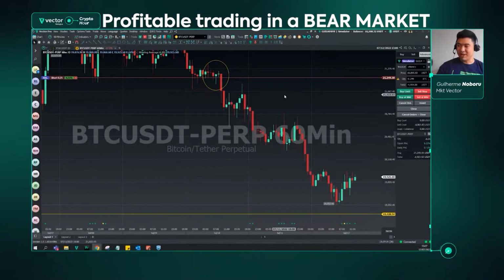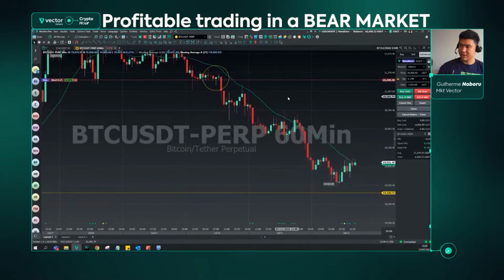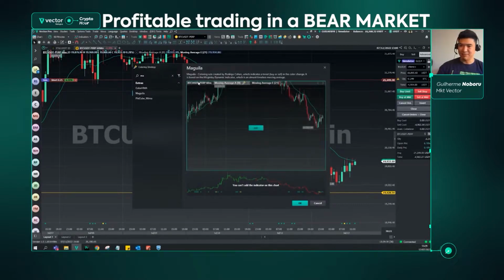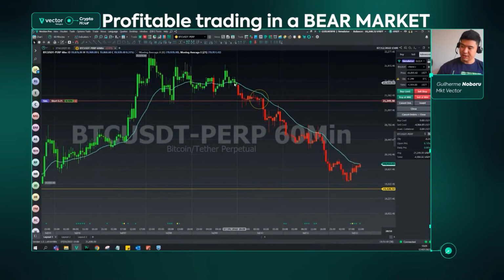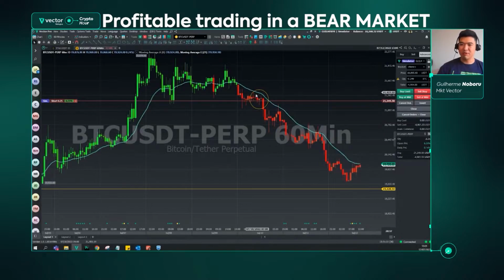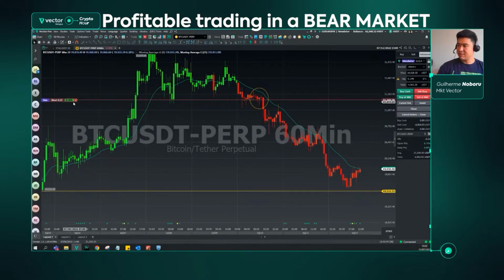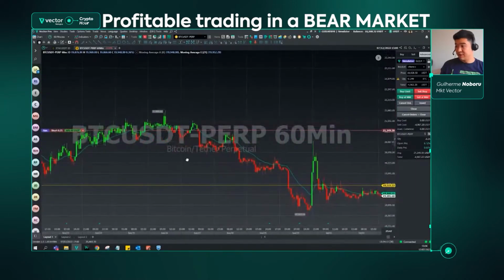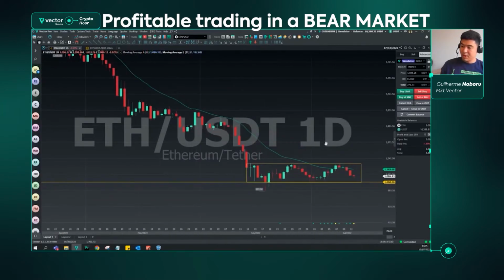*DAY TRADING STRATEGY FOR BEAR MARKET* [CAUTION, HIGHLY PROFITABLE]* | Crypto Hour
See in this episode from Crypto Hour the best strategy for day trading in a bear market with Guilherme Noboru!